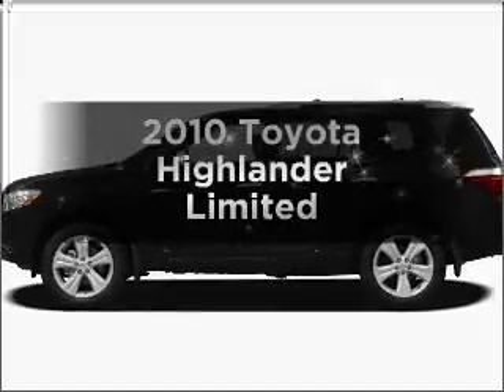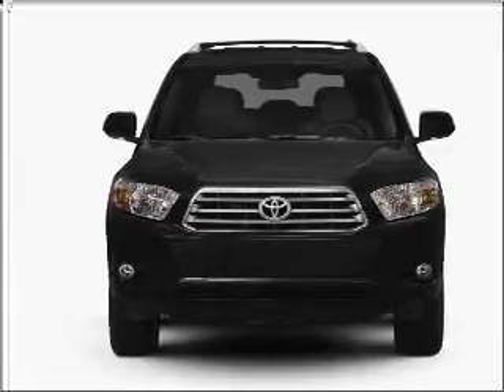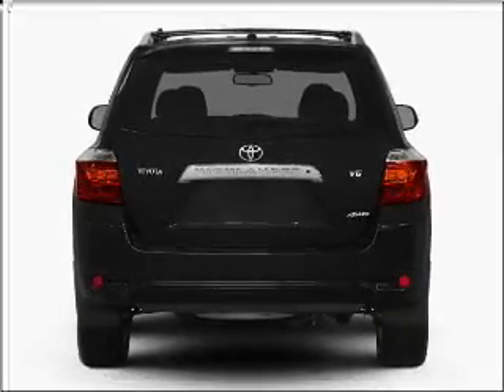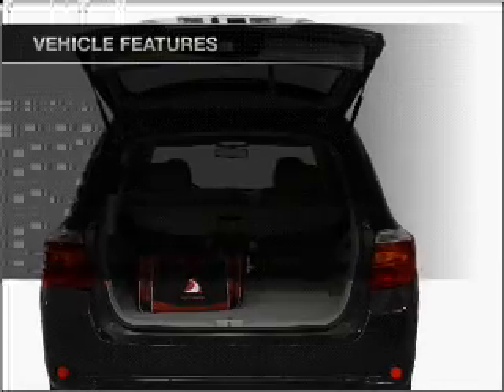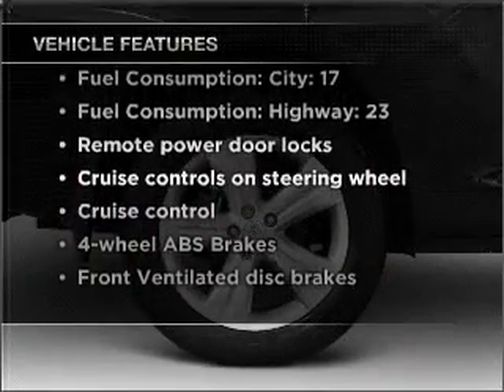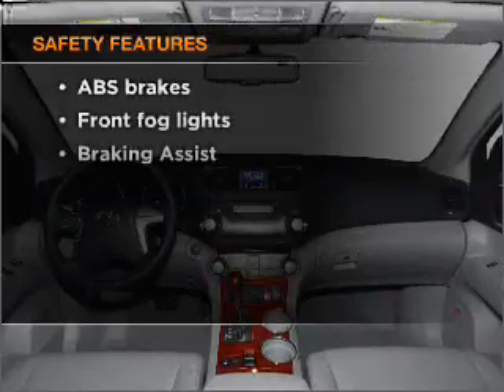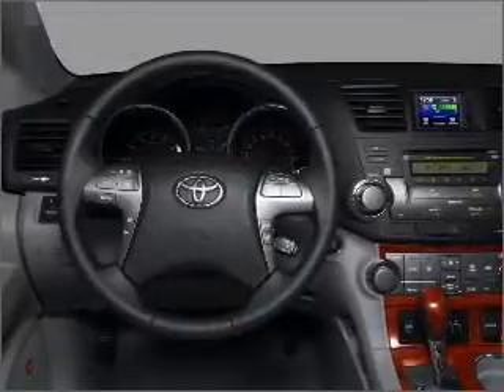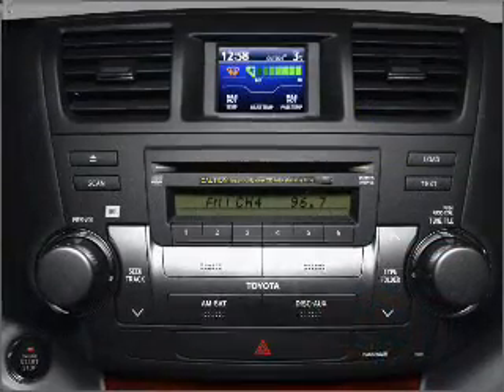2010 Toyota Highlander - New Haven CT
Year: 2010
Make: Toyota
Model: Highlander
Trim: Limited
Engine: 3.5 liter 6 cylinder 24 valve
Transmission: 5-Speed Automatic
Color: Black
Mileage:
Address:
50 Amity Rd